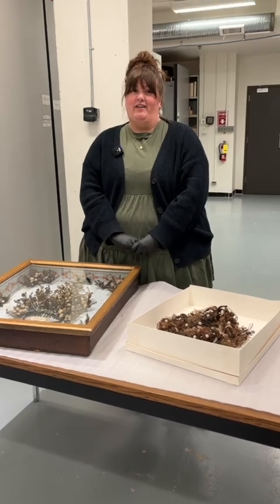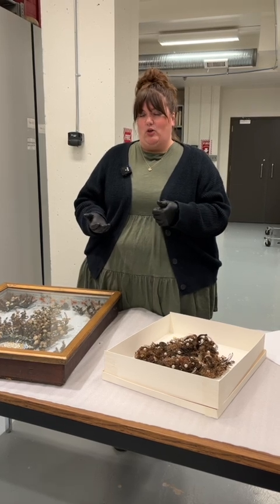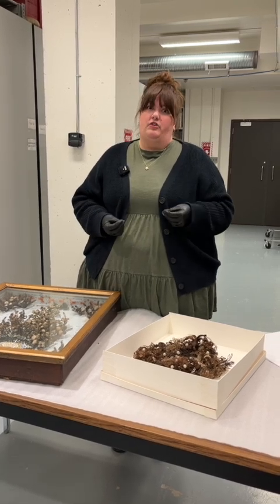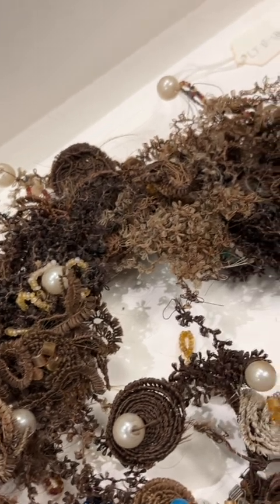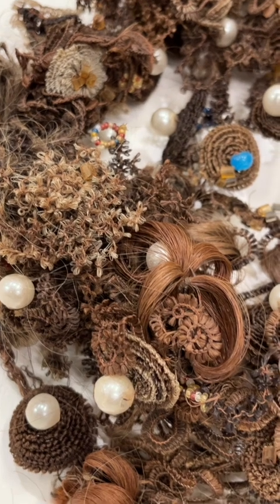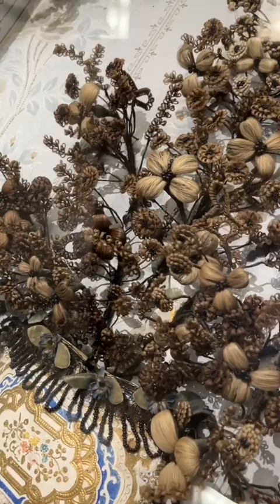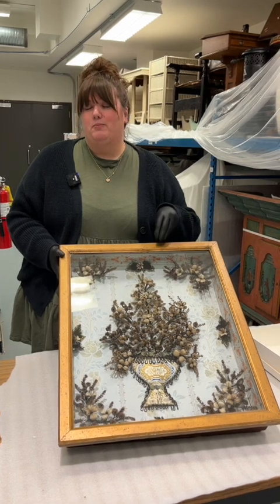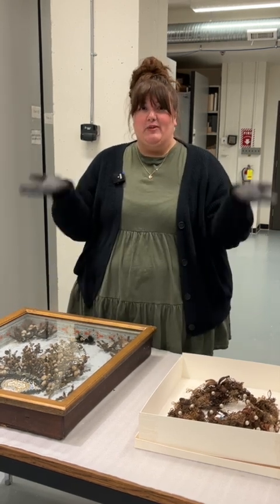Did you know about Victorian hair wreaths?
DidYouKnow that Victorians made mourning jewelry and wreaths from the hair of deceased loved ones?

Take a close look at two of the hair wreaths in our collection with Cortney, our Collections Technician of Human History!